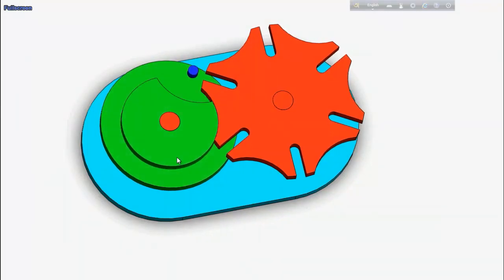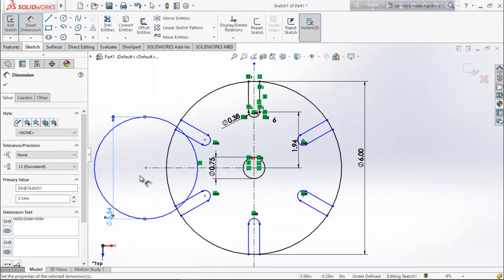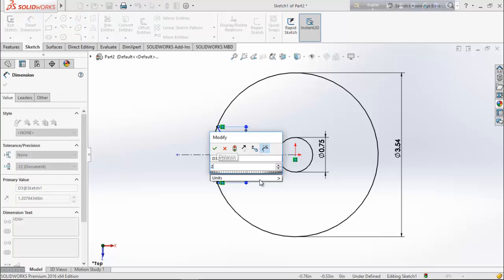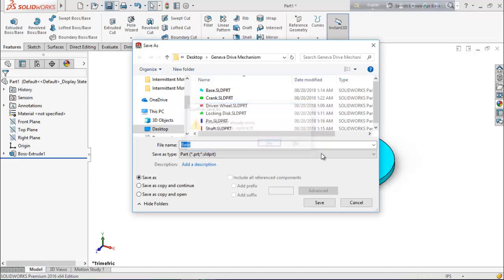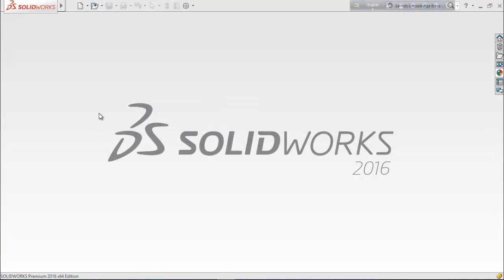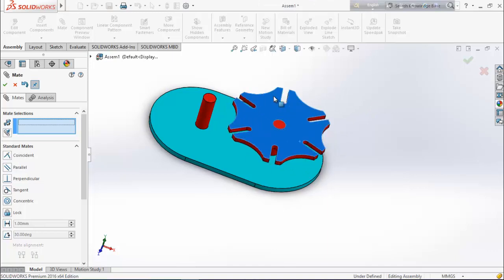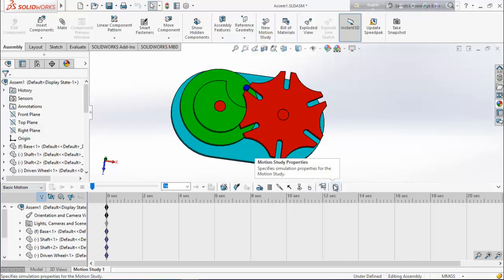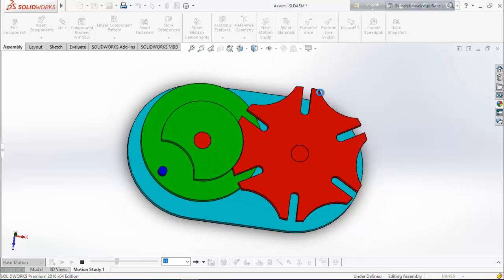Solidworks Tutorial - Geneva Drive Mechanism Design Assembly with Animation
The Geneva drive or Maltese cross is a gear mechanism that translates a continuous rotation movement into intermittent rotary motion.
In This video, we will learn how to design a Geneva Drive Mechanism, How to assemble them, motion analysis and animation that how to convert the continuous rotation into intermittent rotation.